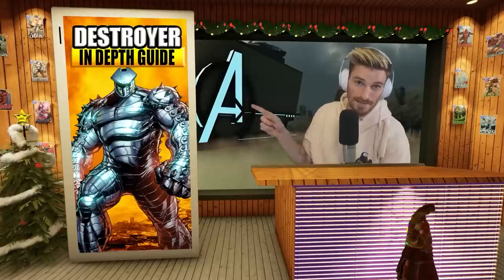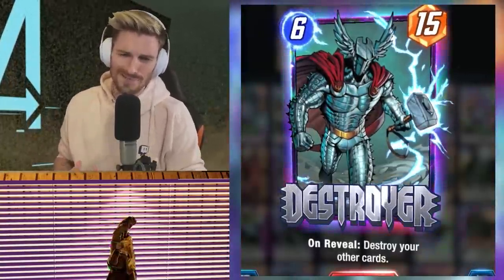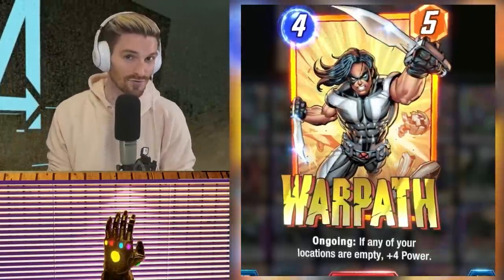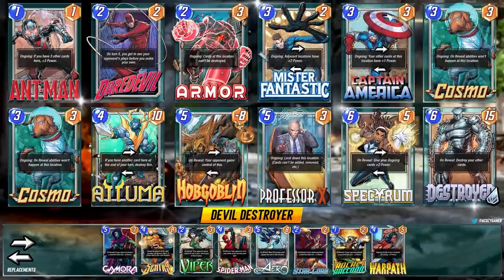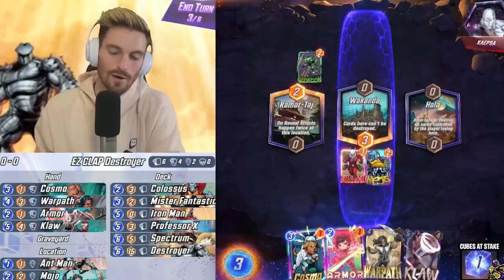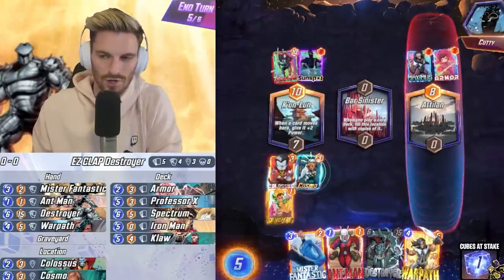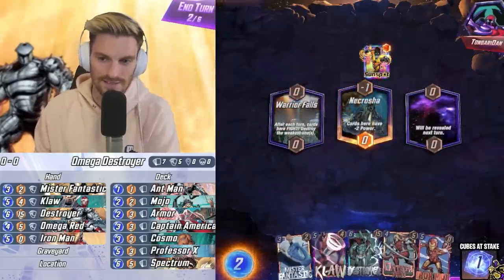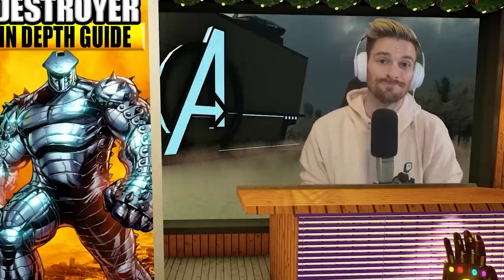The Best META Destroyer Decks To Reach Infinite | The Pool 2 - Early Pool 3 MVP | Marvel Snap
The Destroyer is one of Marvel Snaps Most POPULAR Decks to Infinite. Its Extremely easy to win with quickly, and the deck I choose to play when I need to ensure some consistent wins.
Best Part is you can use it RIGHT out of Pool 2 as the BEST cards to slot into the deck are not from pool 3. Today learn everything you need to know about this meta deck, and follow along as I cover The Destroyer!

➡️Twitter: Come Join My Snap Thoughts & See Early Graphics

00:00 - Intro
00:33 - Why Play Destroyer Decks
01:45 - The Destroyer MVP Breakdown
02:11 - The Neutralizers
04:36 - Spectrum Breakdown
05:35 - The Main Destroyer Strategy
06:27 - The Best Cards & Essential Lane Winners
10:24 - The Destroyed Lane Options
11:32 - Optional Cards for Destroyer
13:00 - Favorable Locations
13:18 - The Destroyer Decks
13:47 - The Main Destroyer Infinite Deck
14:28 - Devil Destroyer Deck
15:29 - Destroyerer..
16:26 - We Love Destroying Deck
17:22 - Battle 1
20:43 - Battle 2
24:27 - Battle 3
27:17 - Battle 4
30:00 - The Losing Report